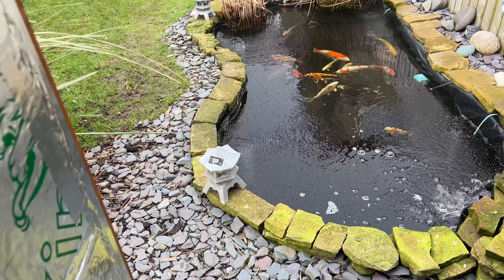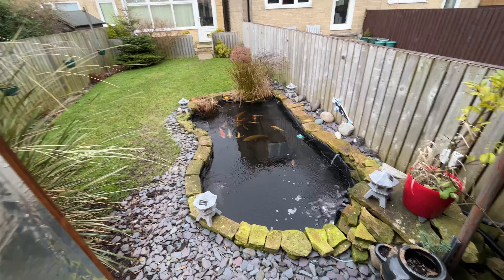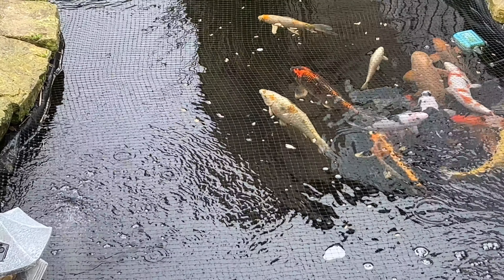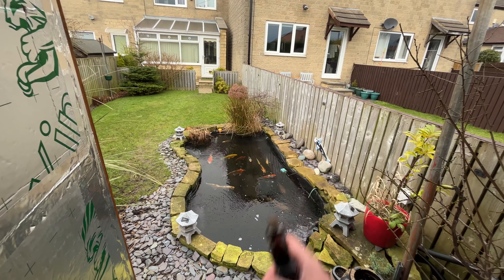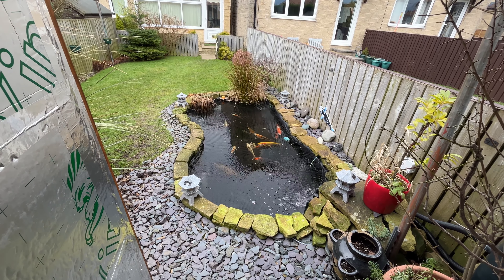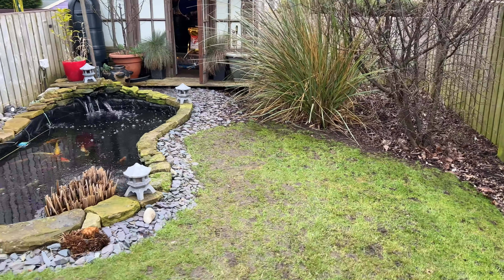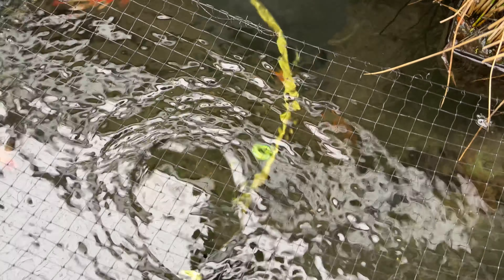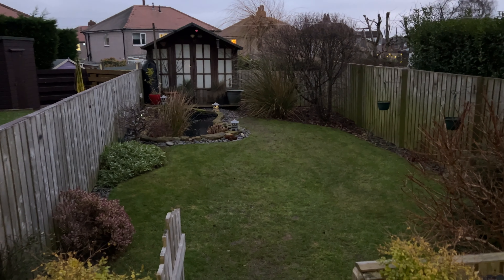General Catch up & The Small Grow and show information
£80 each,  22 to 28 cm tosai, Japanese breeder is Kase koi farm

Kase Koi Farm – is run by Kiyoshi Kase in the Nagaoka region. They breed several varieties of high quality koi here, but may be most well known as innovators and creators of new varieties of koi.

artists. Valence, Infinite.